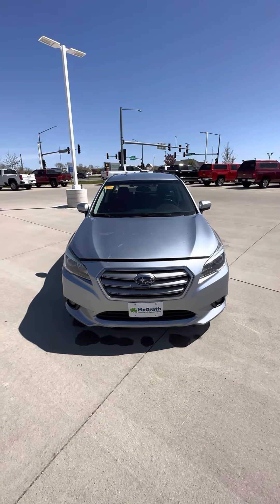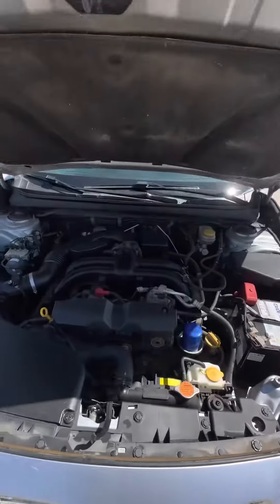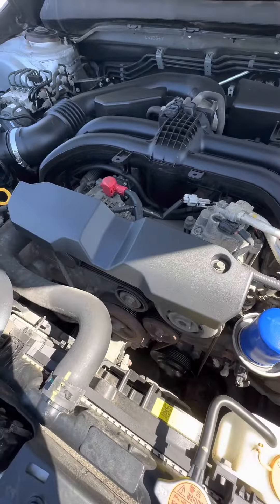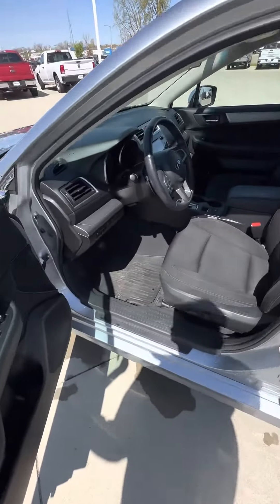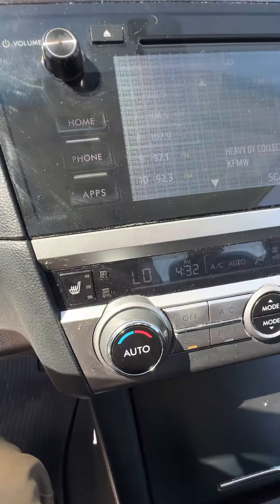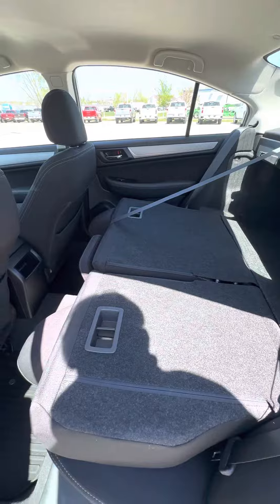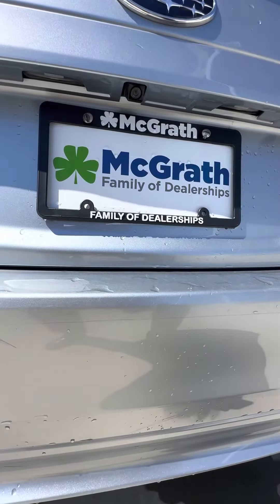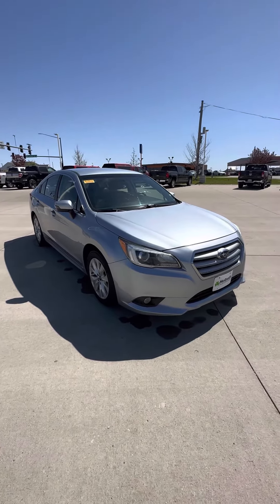2016 Subaru Legacy Walk-Around